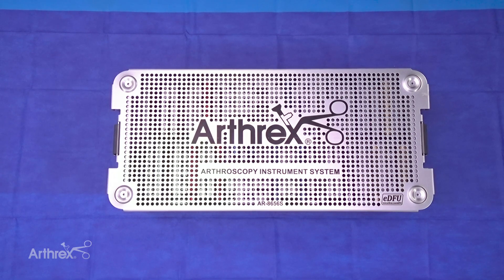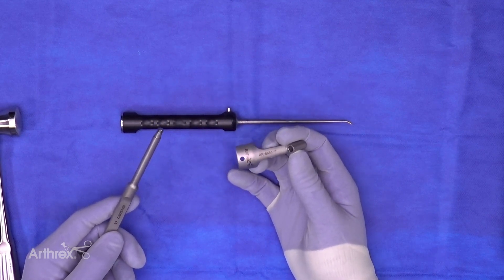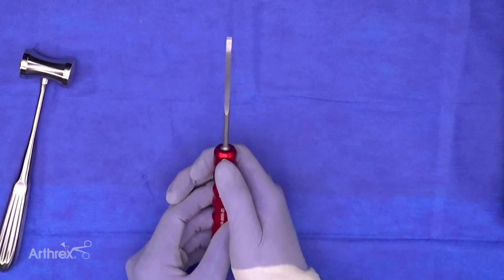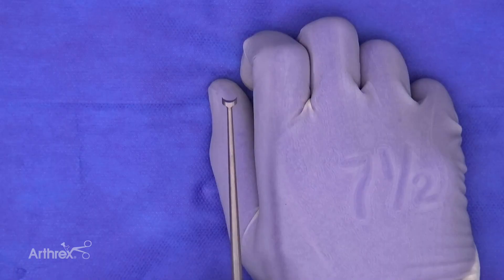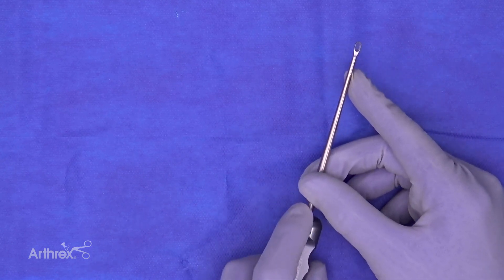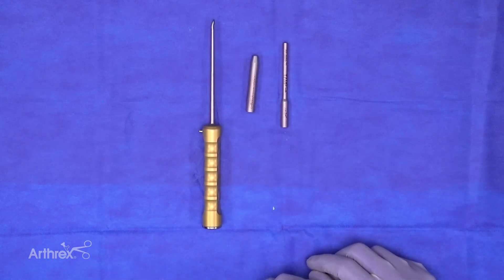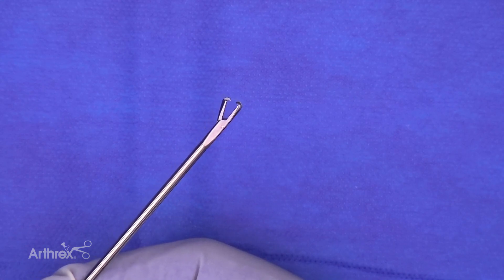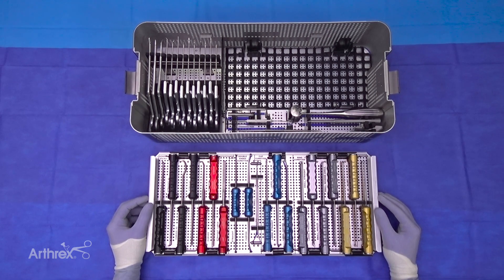Product Overview: New Arthroscopy Instrument System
Arthrex presents an overview of the new comprehensive Arthroscopy Instrument System.